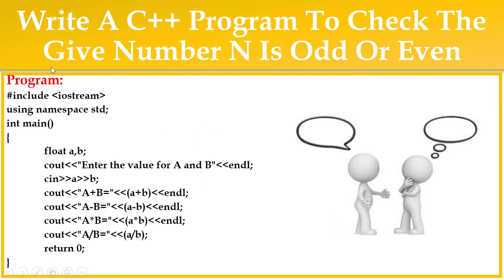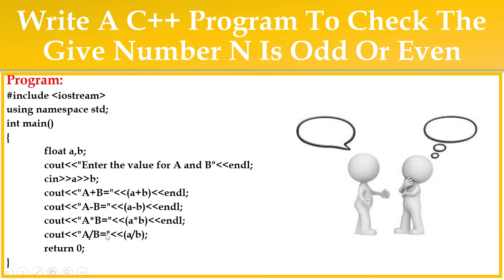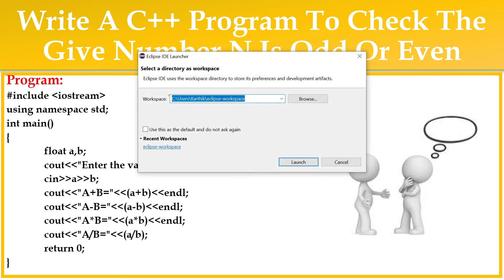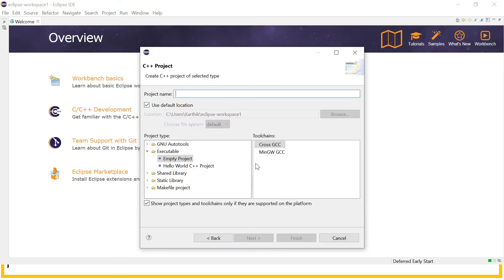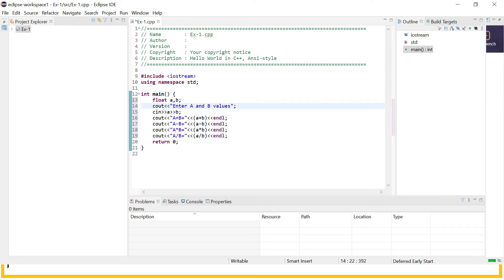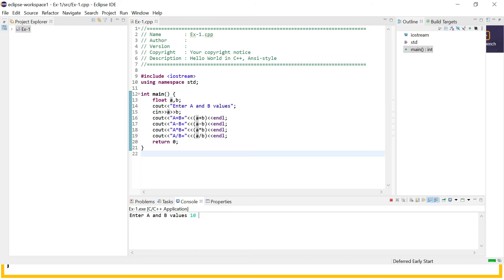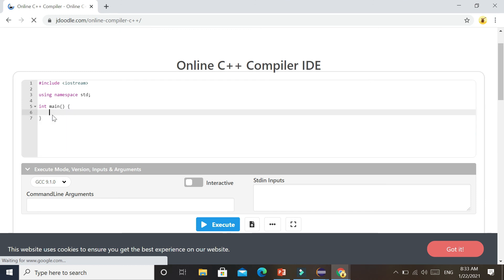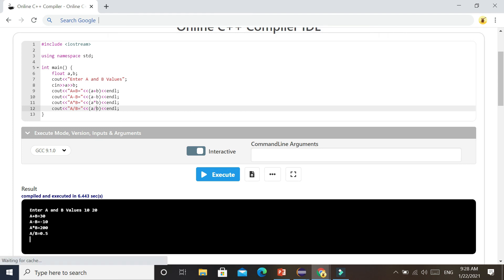C++ program to implement arithmetic operators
# Cout statements
# Online compliers.
# Datatype
# Arithmetic Operators
# Simple C++ program
# Basic mathematic operation in C++.